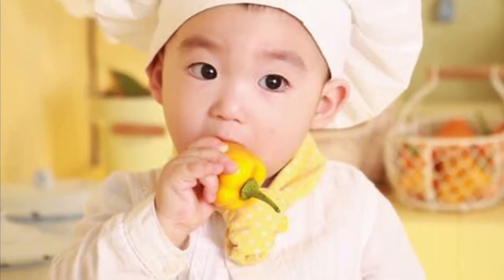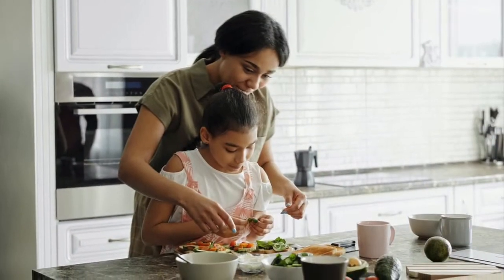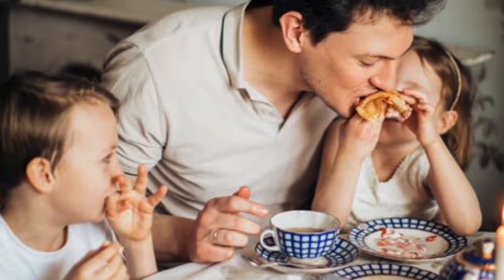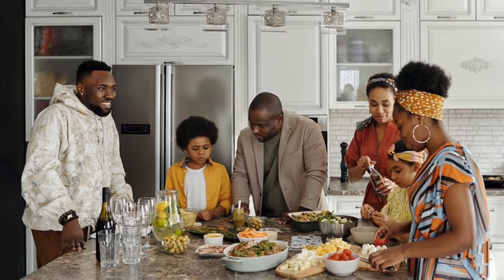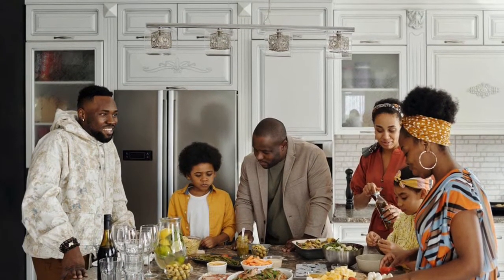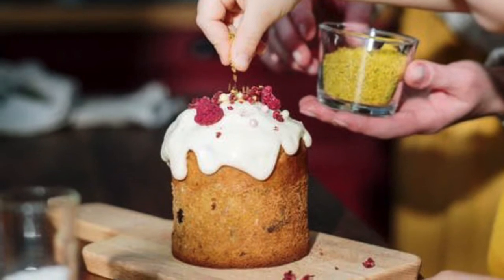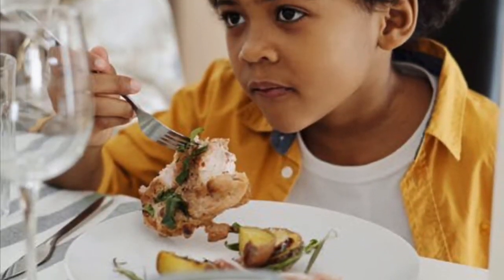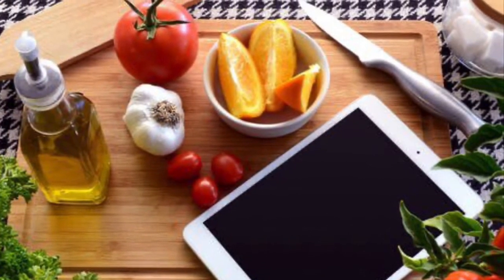Little Kitchen Helper Prompt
Direction called for an endearing and happy-go-lucky read 😂 anddd also called for an English accent. I love how it came out 😁